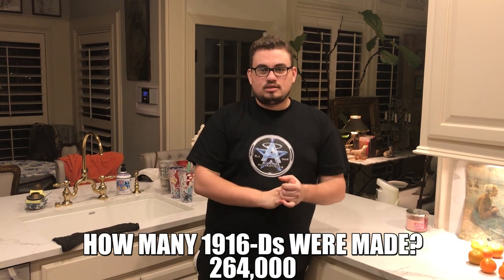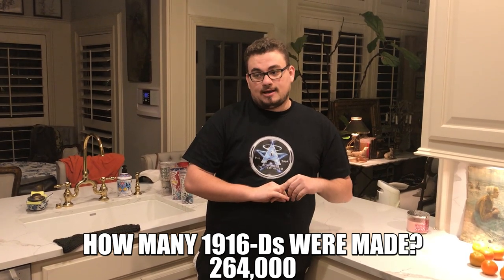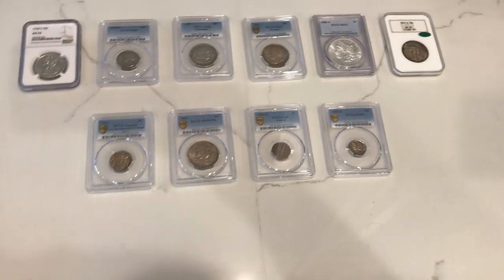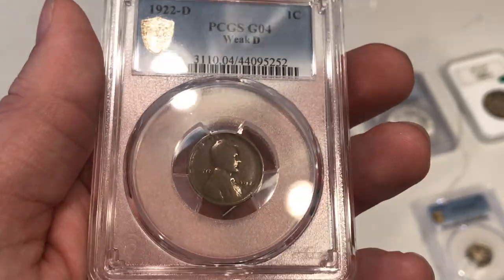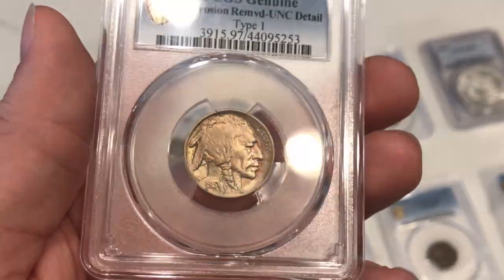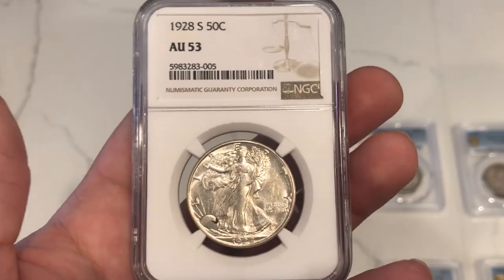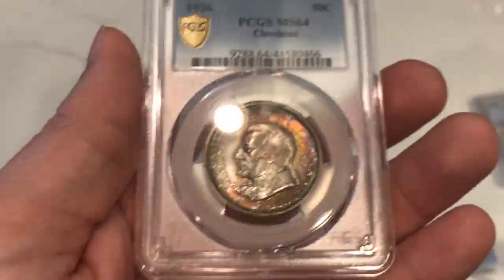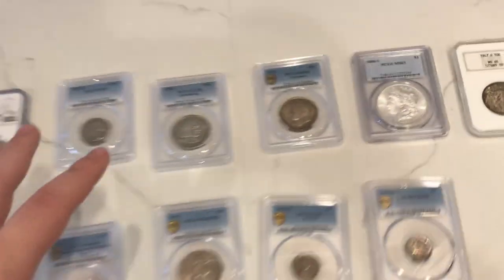DON'T BUY this coin before watching THIS VIDEO! (Counterfeit 1916-D Mercury Dimes)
In this episode, we stop received our PCGS submission back and got a rude awakening about 1916-D Mercury Dimes. Which are real and which are fake? Find out in this episode and stick around to enjoy some coins!

Platforms!
(IG): @AcoushaCollectibles
(FB): Drew Haddock

Light Box:

Tape used for registered mail orders:

Poly bubble mailers:

Mac Mini Video Editing Computer: